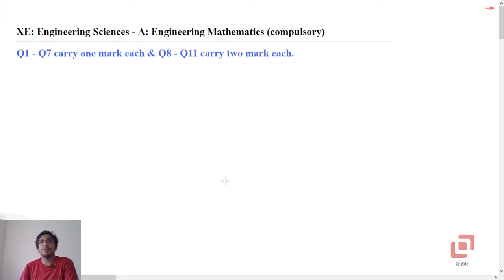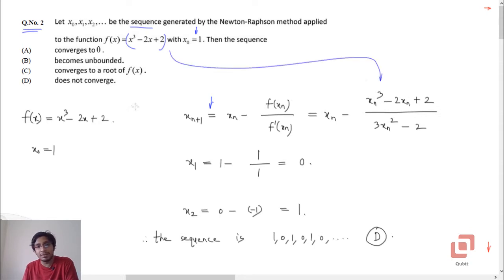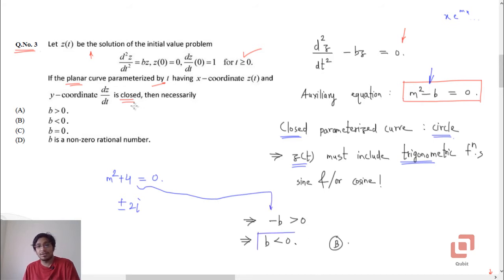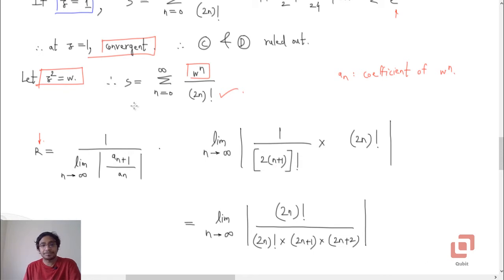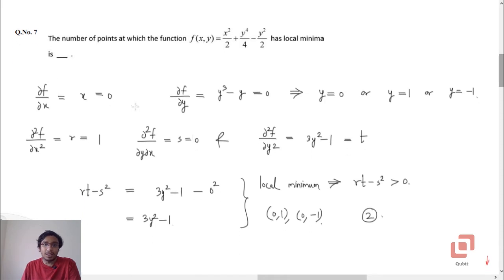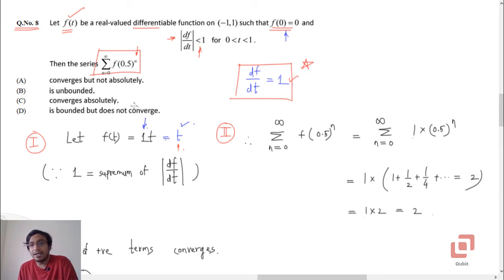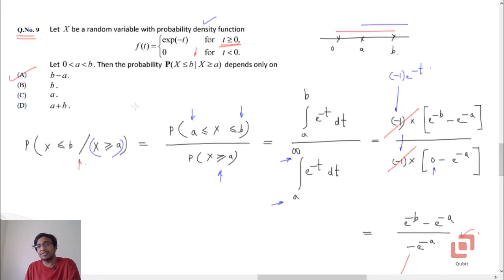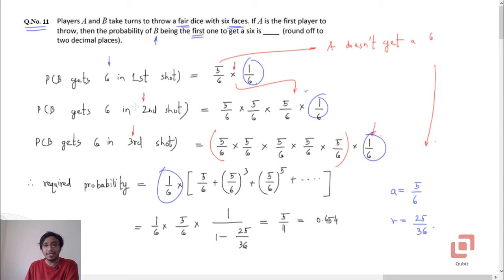GATE XE 2020 Engineering Mathematics | Section A Fully Solved | 100% Score Strategy | IISc Alumnus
Crack GATE XE Engineering Mathematics with this FULLY SOLVED 2020 Question Paper explained step-by-step by an IISc Alumnus.
This lecture covers Section A completely and guarantees strong conceptual clarity for anyone targeting 100% marks.

In this video, you will learn:
✔ Complete solutions of GATE XE 2007 Engineering Mathematics
✔ Smart techniques to solve Section A questions FAST
✔ Concepts from Linear Algebra, Calculus, Probability, Differential Equations
✔ Shortcut methods + exam-oriented strategies
✔ Perfect for GATE XE aspirants, Engineering Mathematics learners & self-study students

If you're preparing for GATE XE 2026 or GATE XE Mathematics, this video will boost your score massively.

Qubit Educational Services,
Gate XE 2007 paper solutions

Starts at 00:00
Q.1 00:46
Q.2 04:17
Q.3 07:36
Q.4 11:01
Q.5 15:54
Q.6 17:48
Q.7 19:33
Q.8 22:00
Q.9 25:37
Q.10 29:01
Q.11 31:17

5) YouTube